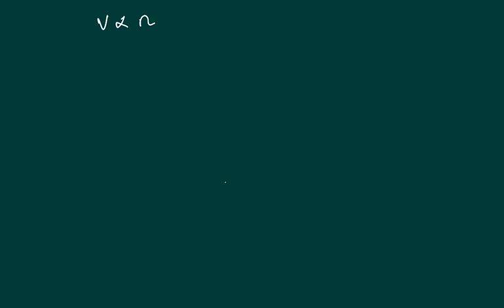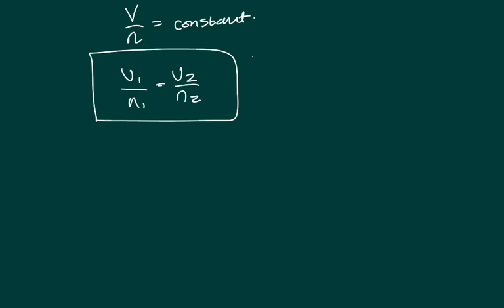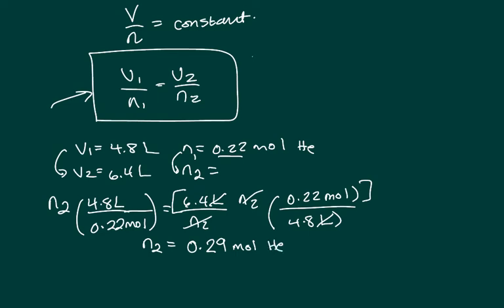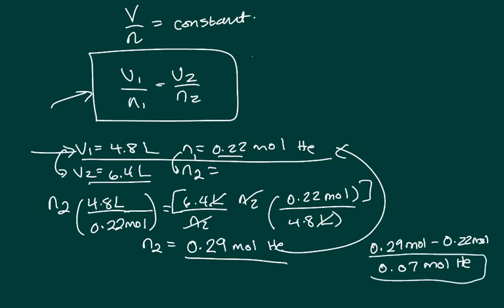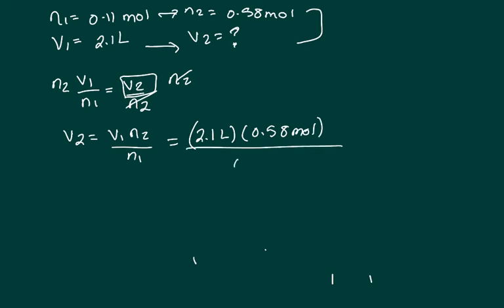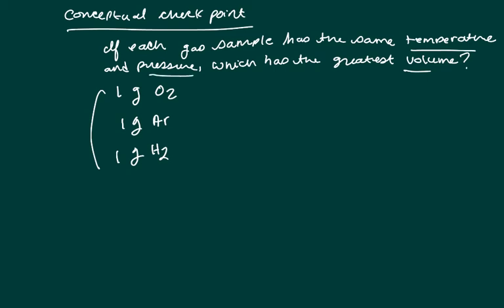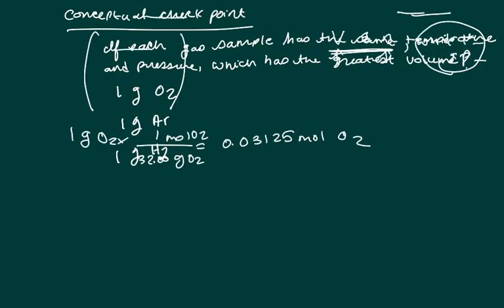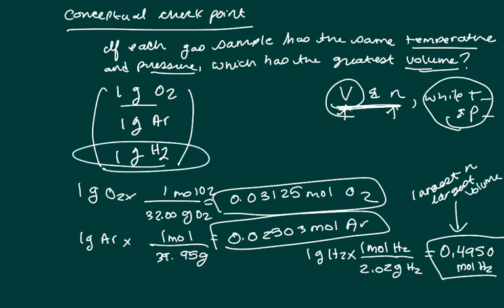avogadros law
Description